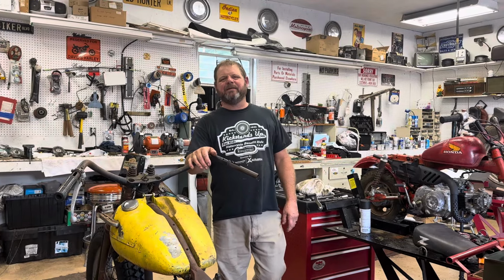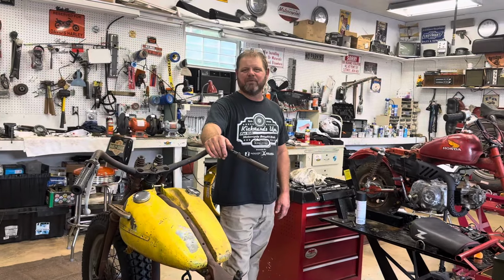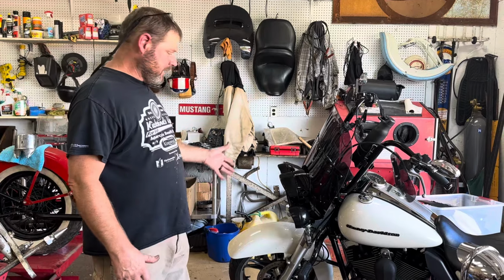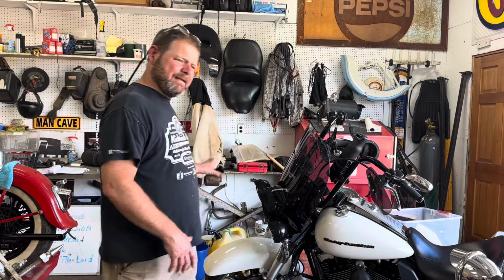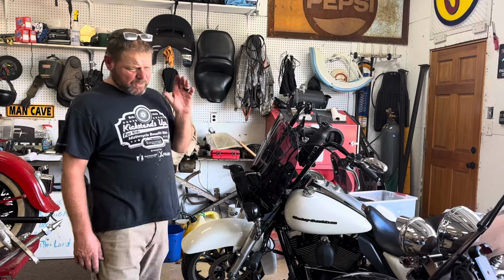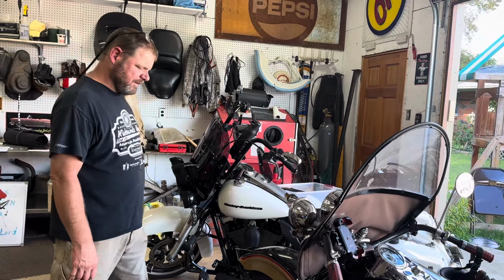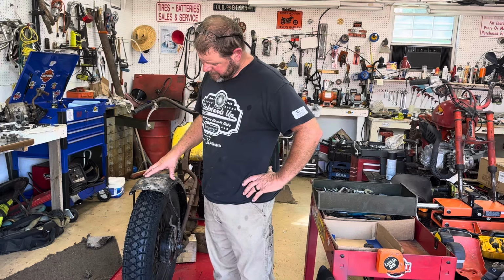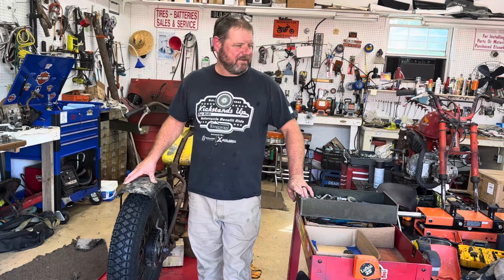Best tires for your motorcycle. Hands down!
We talk about the different tires for different motorcycles and what I believe to be the best for overall ride and handling ￼